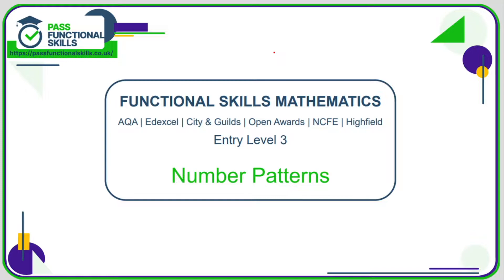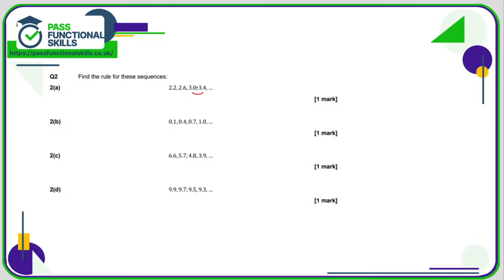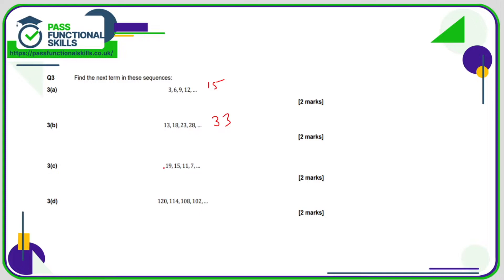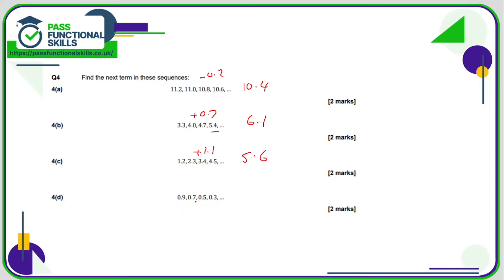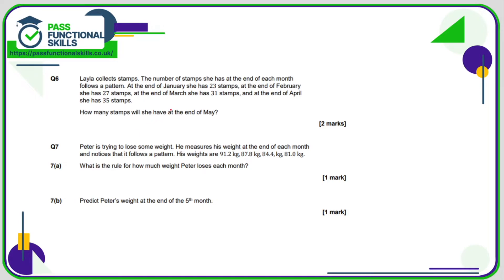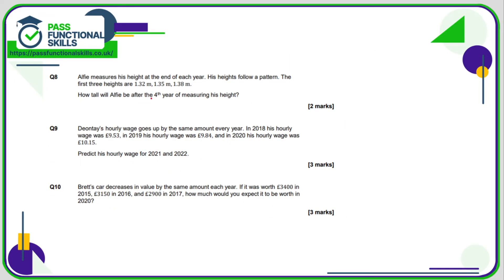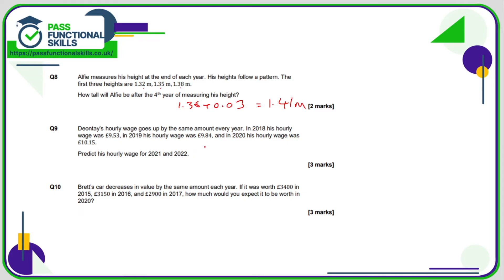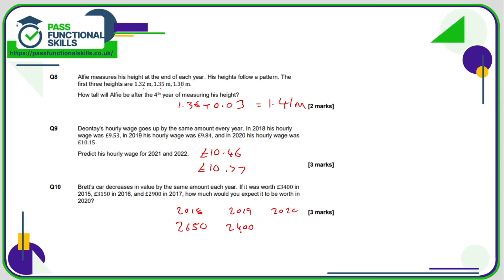Number Patterns Worksheet - Entry Level 3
This is the Pass Functional Skills revision video on Number Patterns Worksheet - Entry Level 3.